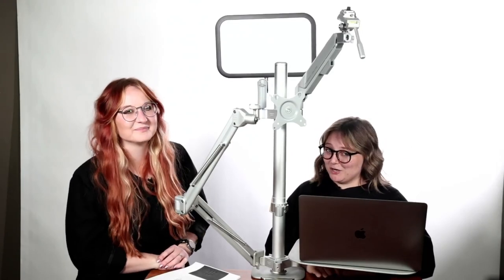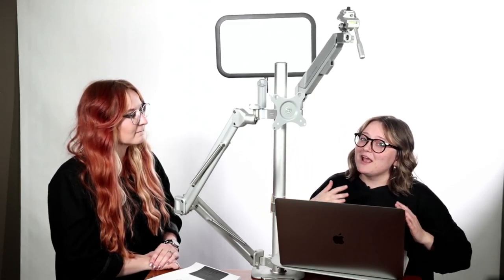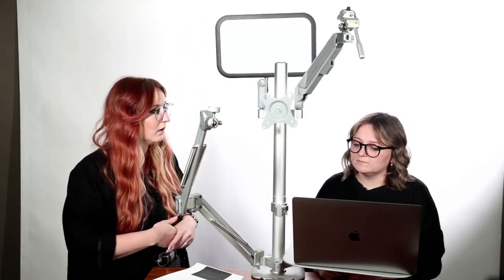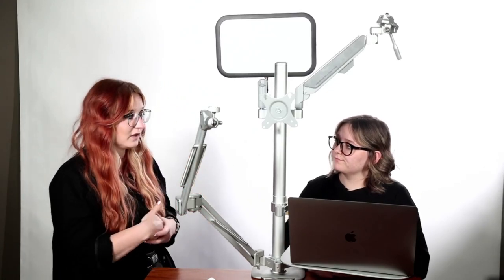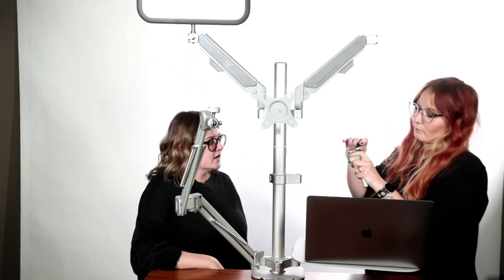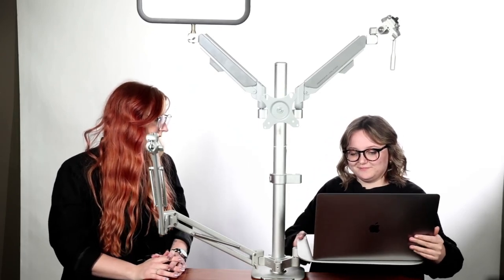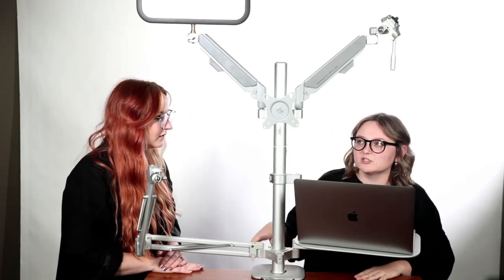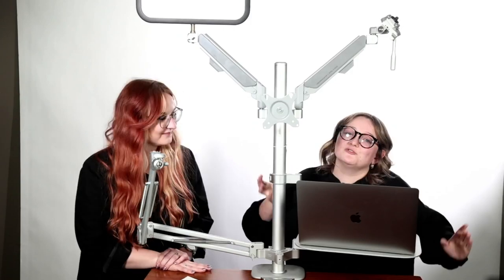Building The Brand-New Geartree [Midwest Photo LIVE]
Learn more about Geartree at MPEX.com!